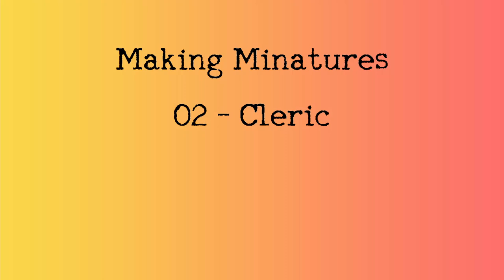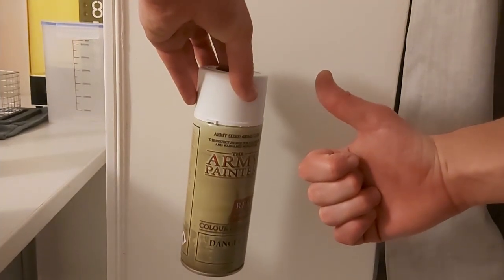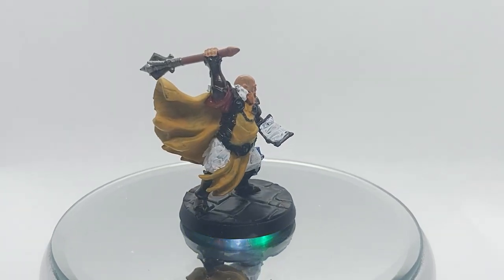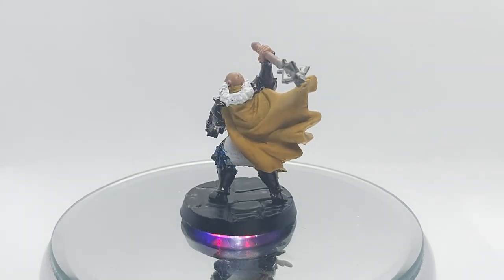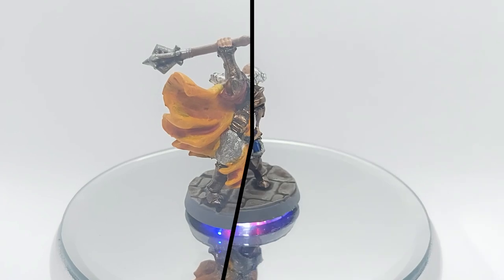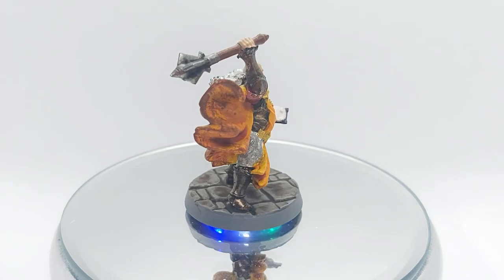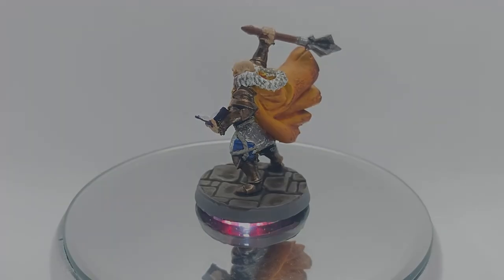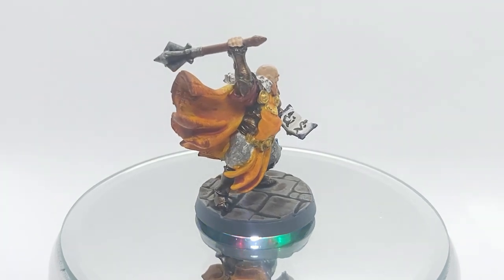Making Miniatures 02 - Cleric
This video I paint the Cleric modelled by Dan Kelly, provided with the Elegoo Mars 2 Pro